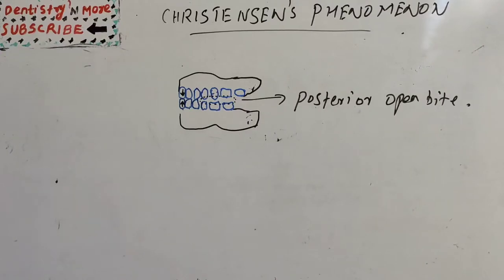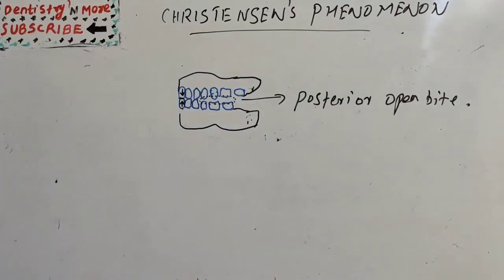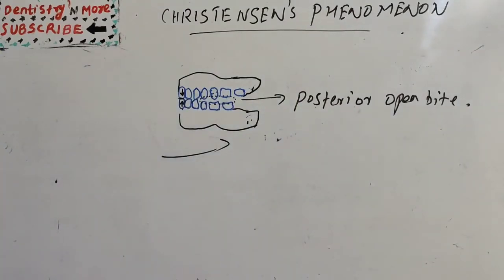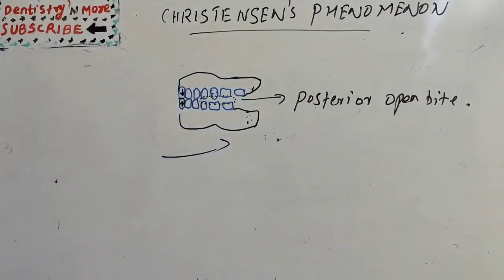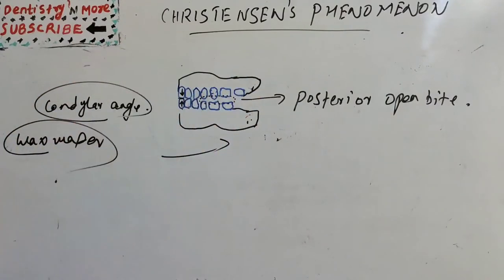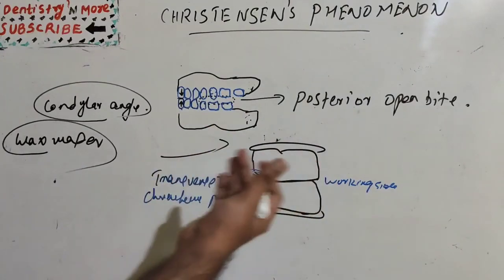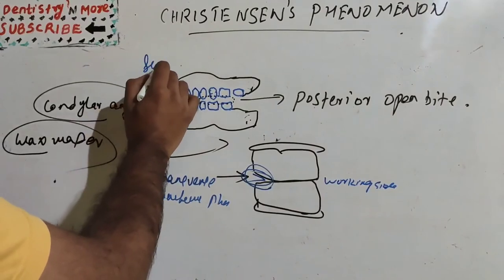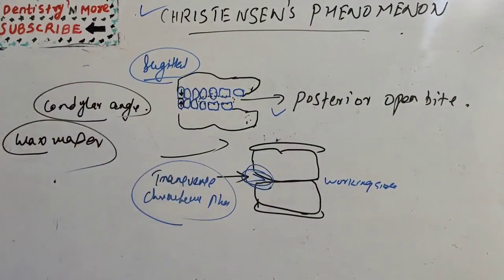CHRISTENSEN'S PHENOMENON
A gap occurring in the natural dentition or between the opposing posterior flat occlusal rims when the mandible is protruded (posterior open bite). It can lead to instability in full dentures unless compensating curves are incorporated into the dentures.

Mic used

2)Oral medicine & Radilology

3)Oral pathology

4)Pedodontics

5)Orthodontics

6)Public health dentistry